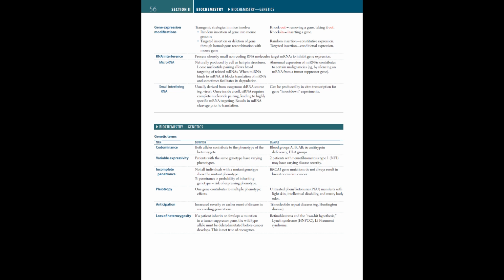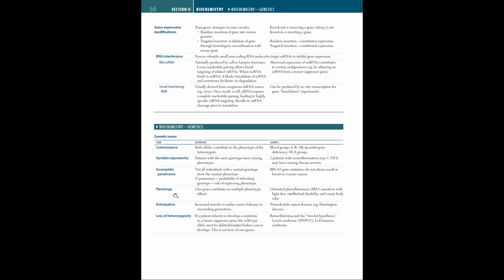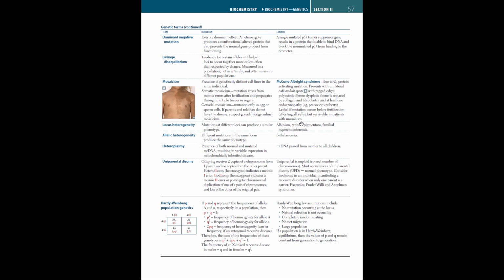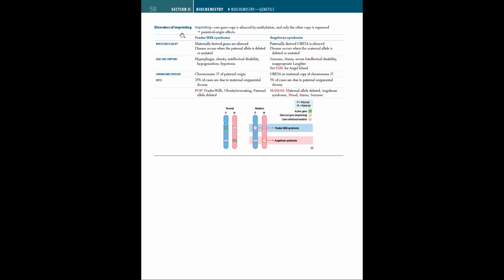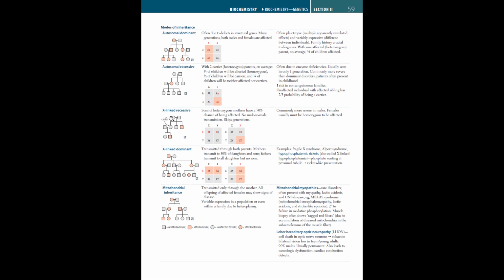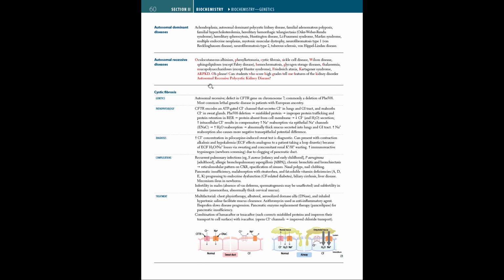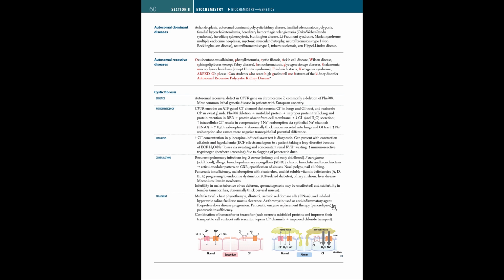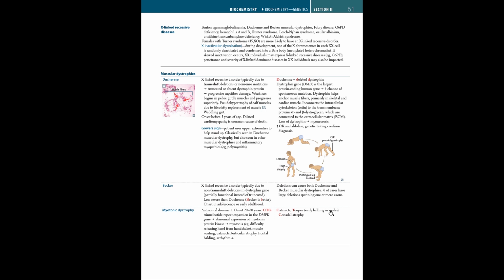FirstAidExplained: Biochemistry E04 pg 56-61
Welcome to firstAidExplained, where I Hadi Zafar a medical student try my best to explain page by page the First Aid USMLE Step 1 2021 textbook.